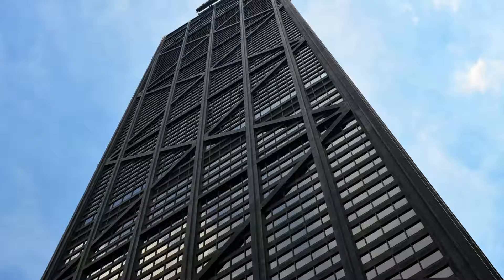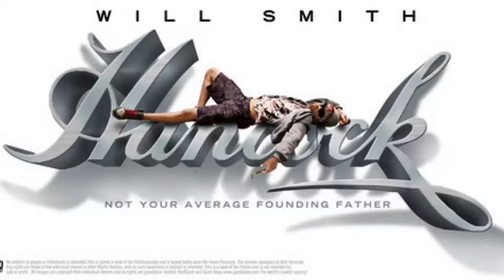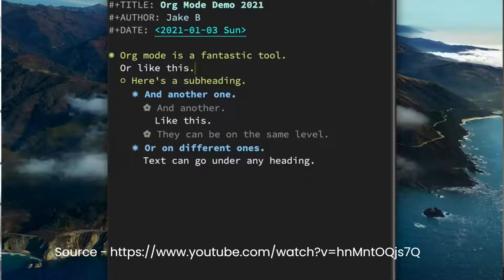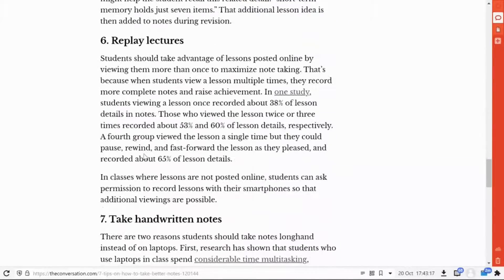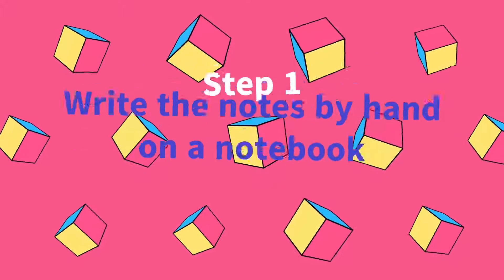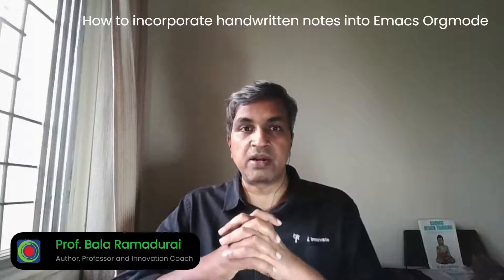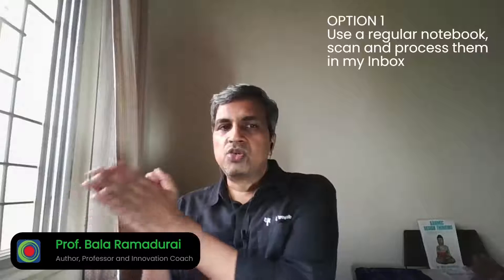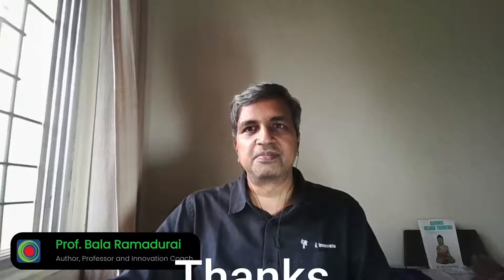EmacsConf 2022: How to incorporate handwritten notes into Emacs Orgmode - Bala Ramadurai (his/him)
00:02.200 Introduction
01:41.080 Org Mode
02:29.520 Handwriting
03:42.167 Combining Org Mode and handwriting
03:59.720 Step 1: Write the notes by hand
04:14.420 Step 2: Scan them
04:23.640 Step 3: Store the document
04:42.300 (Optional) Step 4: Convert the notes
05:02.280 Using touch devices
06:30.920 Options

You can view this and other resources using free/libre software .